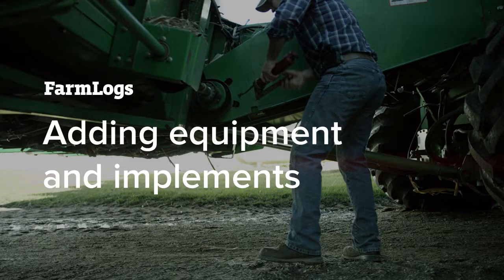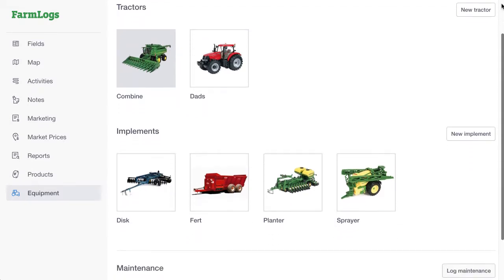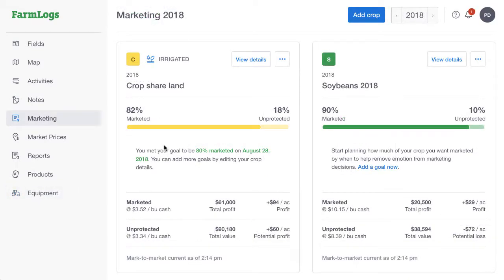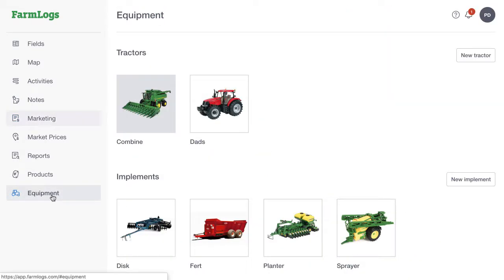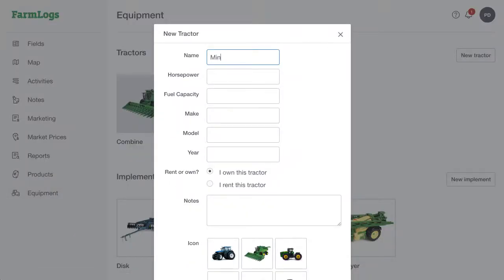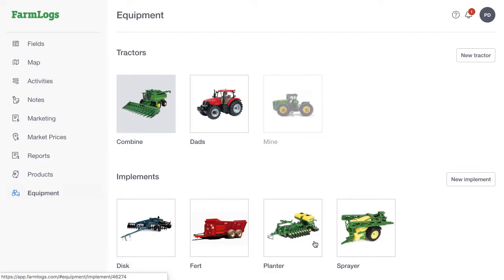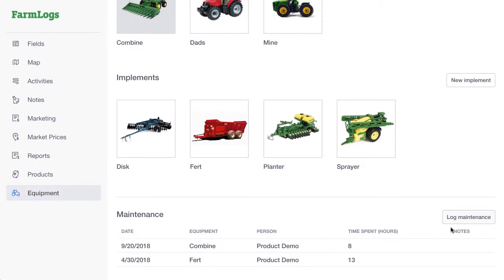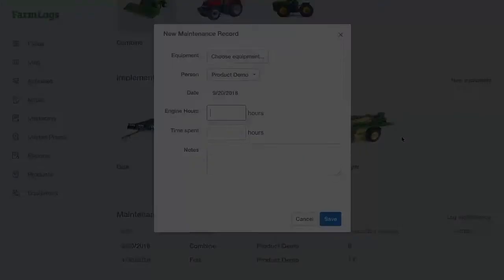Adding equipment and implements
Learn how to add equipment and implements to FarmLogs.